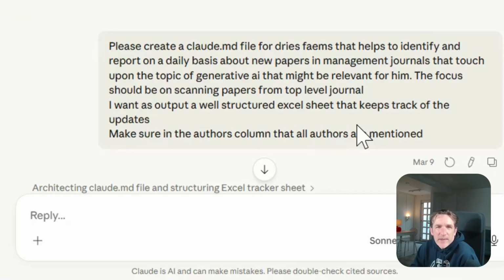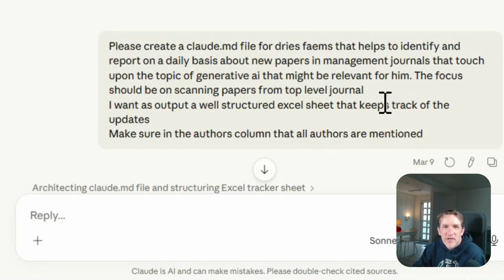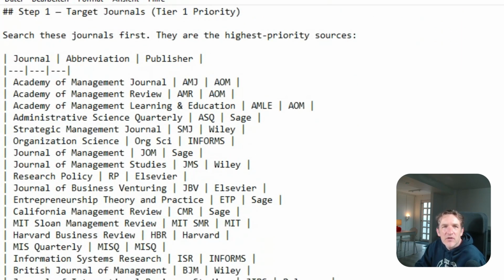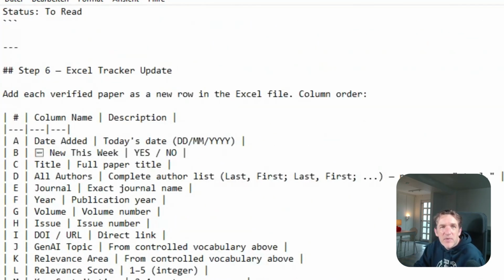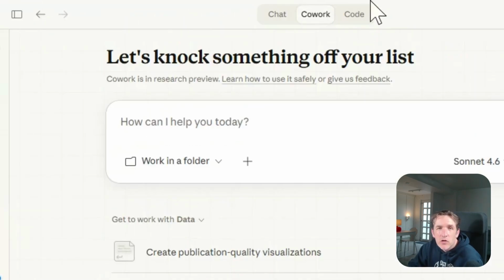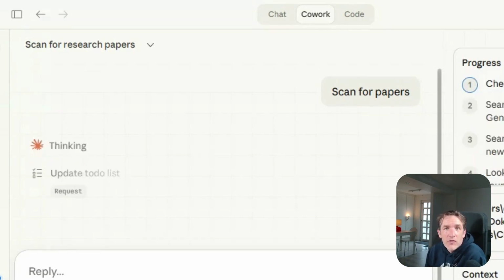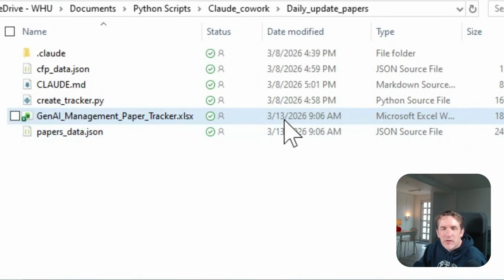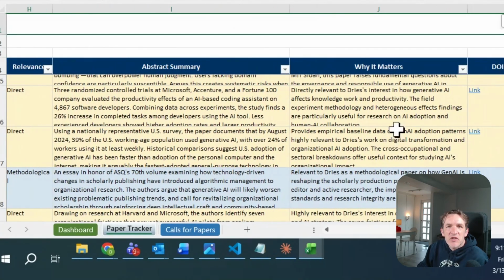How to automate daily workflows with Claude Cowork (no coding required)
Automate your literature tracking with Claude CoWork

In this video, I show you step-by-step how to use Claude CoWork to automate a daily academic workflow. Instead of manually searching for new research papers, we build a Claude Markdown (.md) workflow that scans top journals, filters relevant publications, avoids hallucinated references, and automatically updates an Excel tracking sheet.

You’ll learn:

How to create a Claude Markdown automation file

How to use Claude CoWork to interact with your local folders

How to automatically scan management journals for GenAI-related papers

How to structure a self-updating Excel literature tracker

How to schedule recurring automation tasks

This is a practical example of how generative AI automation can transform knowledge work — especially for researchers, PhD students, and innovation professionals.

Research productivity tools

Automating repetitive knowledge tasks

Building AI-powered academic systems

00:00 Introduction to Automating Workflows with Claude Cowork
02:47 Creating a Cloud Markdown File for Automation
06:12 Executing the Workflow in Claude Cowork
09:39 Reviewing the Results and Excel Sheet Update